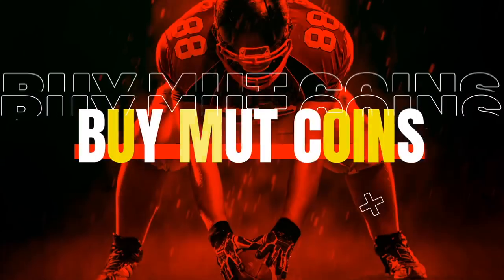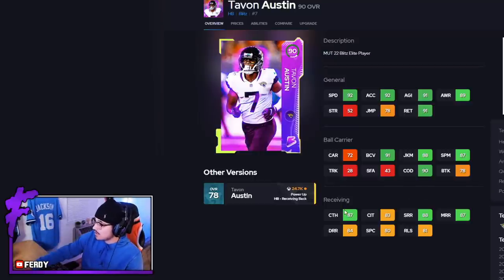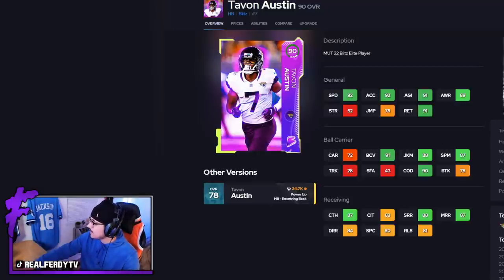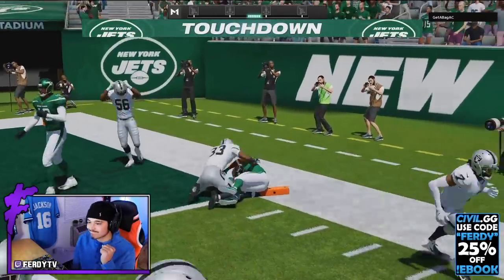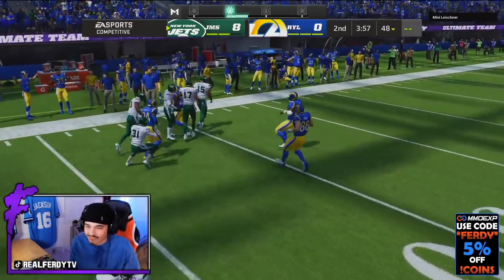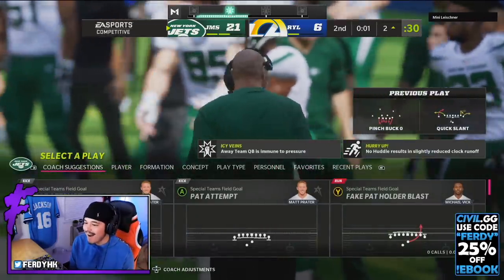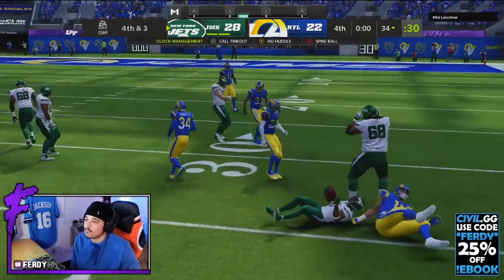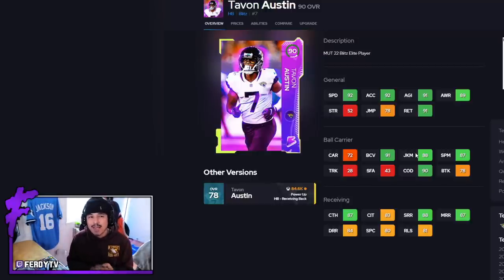YOU NEED TO TRY THIS BUDGET DEMON... (TAVON AUSTIN GAMEPLAY) - Madden 22 Ultimate Team "Blitz"